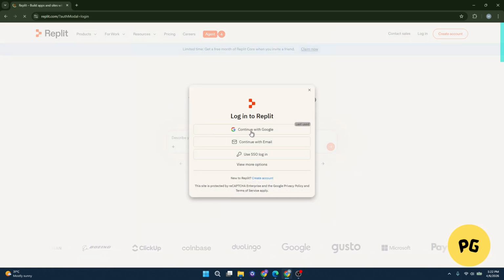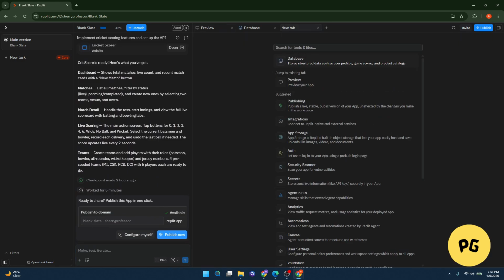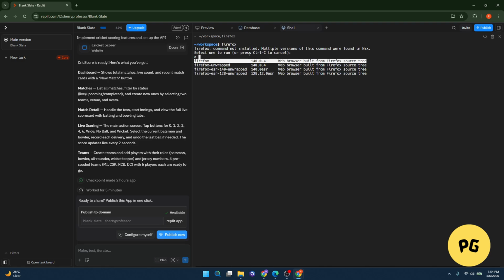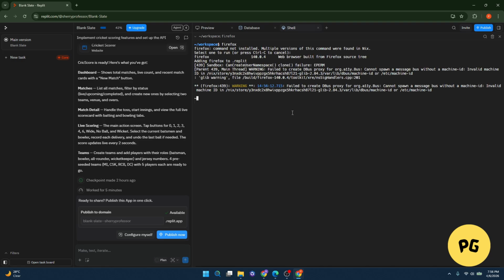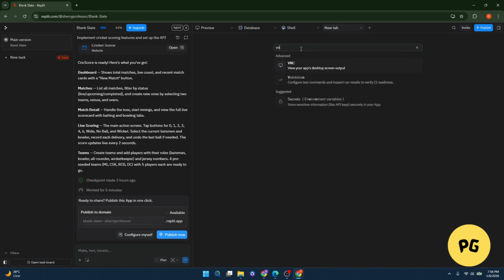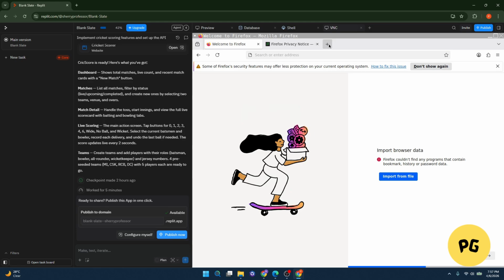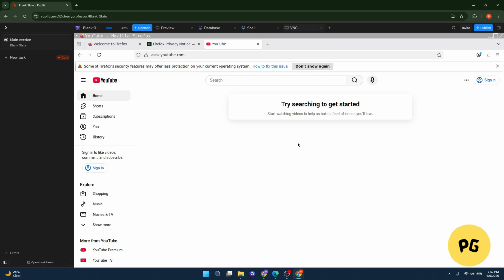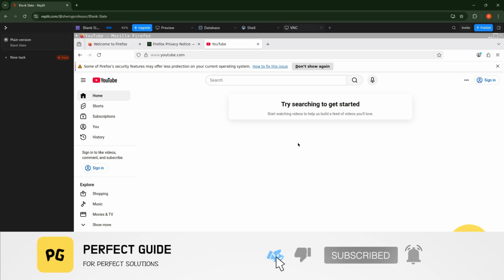UNBLOCK Sites/Websites on School Chromebook (Quick Guide)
UNBLOCK Websites on School Chromebook
UNBLOCK Sites on School Chromebook
UNBLOCK All Sites on School Chromebook